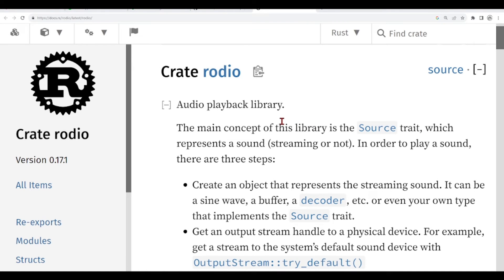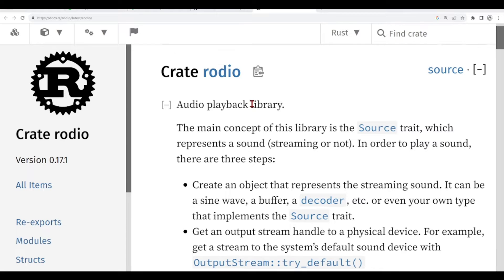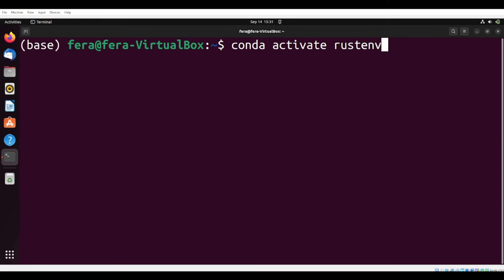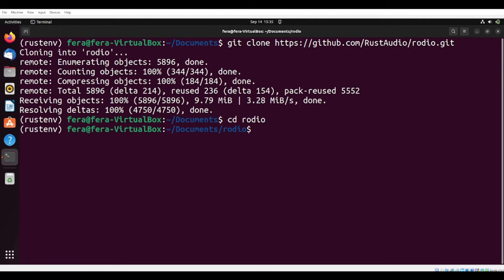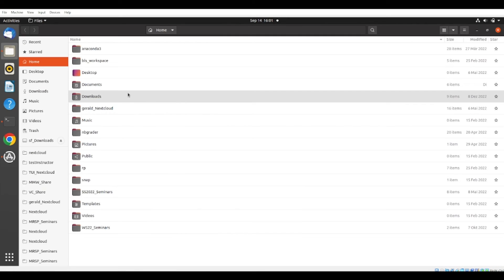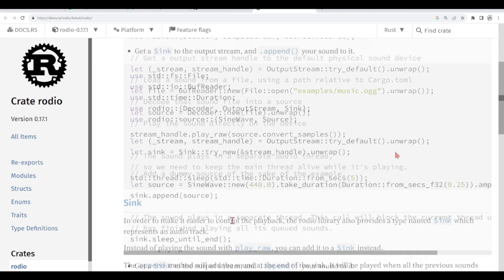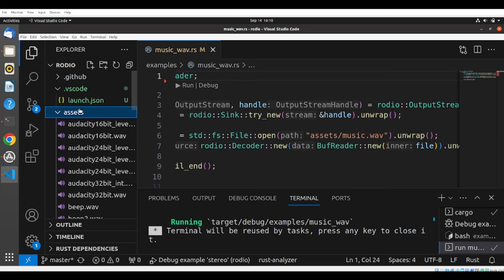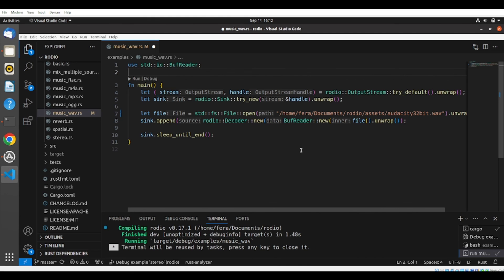Rust Programming - Playing an Audio Wave File Tutorial - Basics of Rust Programming for Audio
Rust Programming - Play an Audio Wave File Tutorial

- Previous Tutorial: Install Rust using Conda, Configure VSCode for Rust, Create a Hello World Example in Ubuntu

00:00 Introduction
00:33 Crate 'rodio'
02:18 Installing 'git' using Conda
03:00 Running the 'music_wav' example using 'cargo'
04:10 First overview of the 'music_wav' example code
05:46 Playing a different .wav file using the example code